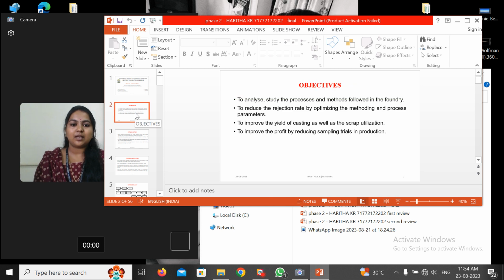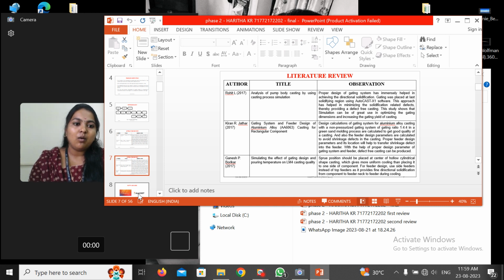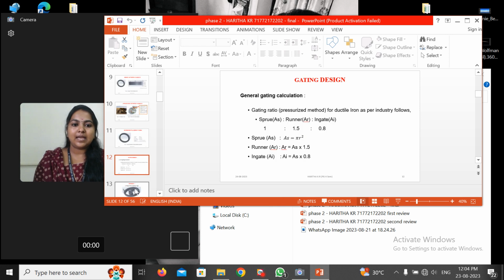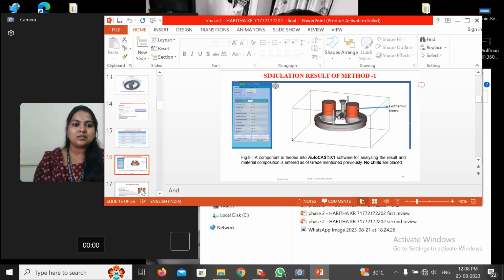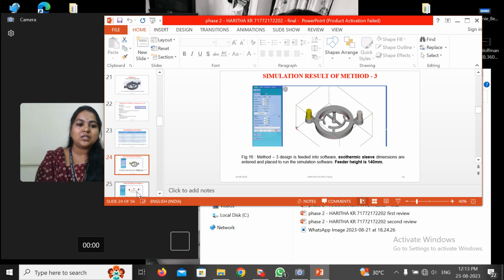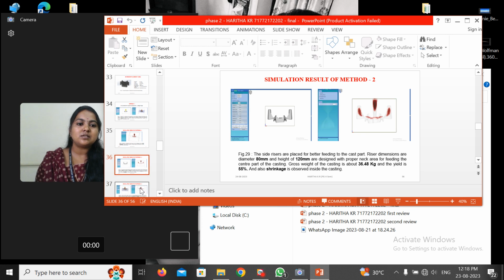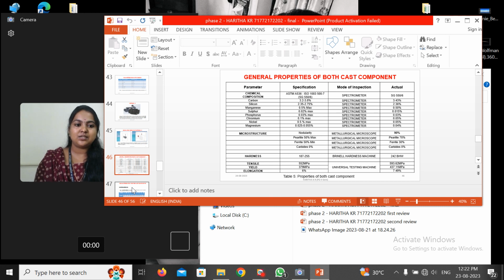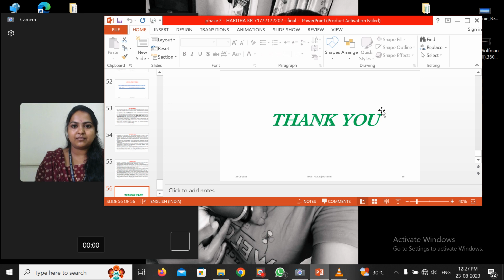optimization AND simulation of gating Design for cast piston parking and spring seat component